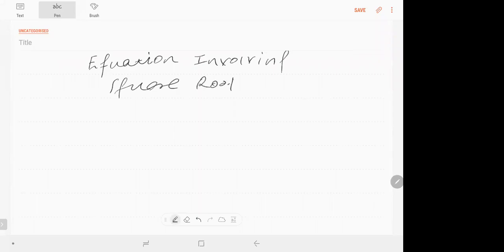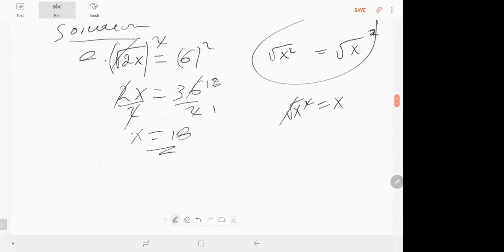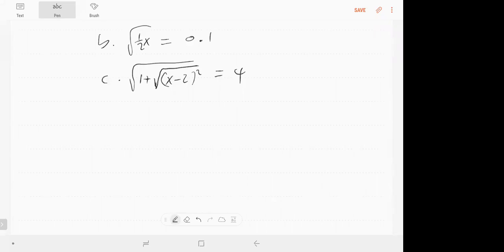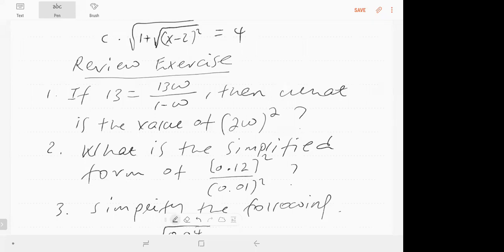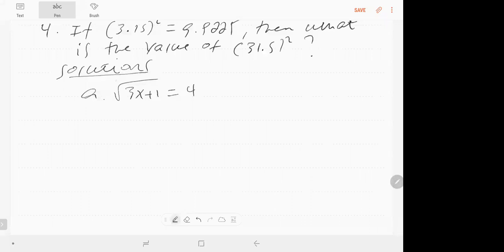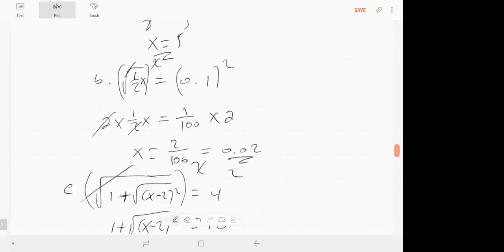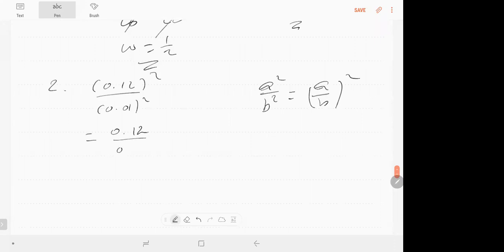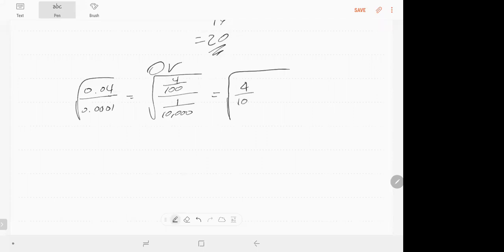Grade 8 Math Zoom Lesson -- Equations Involving Square Roots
Grade 8 Math Zoom lesson about Equations Involving Square Roots which is presented at FKS in October 2020 to assist students during stay home time due to COVID-19.